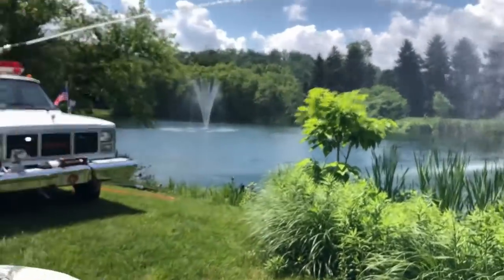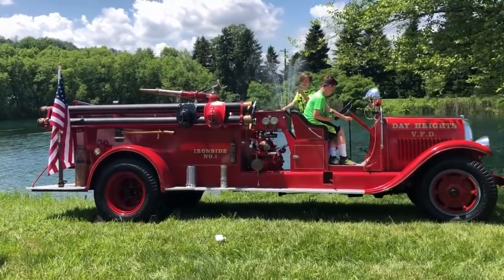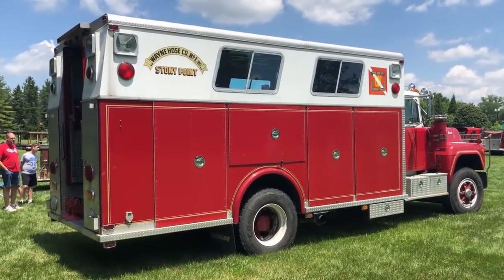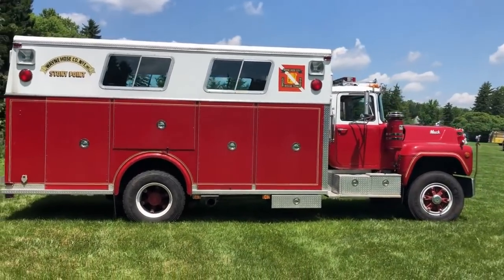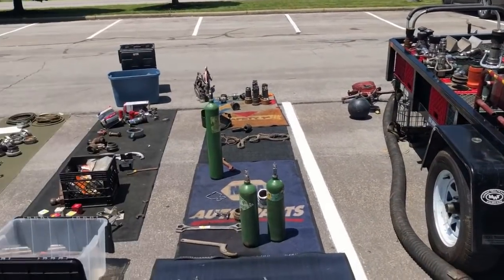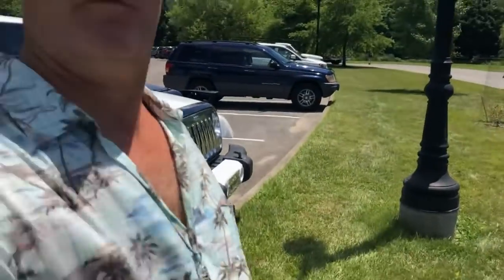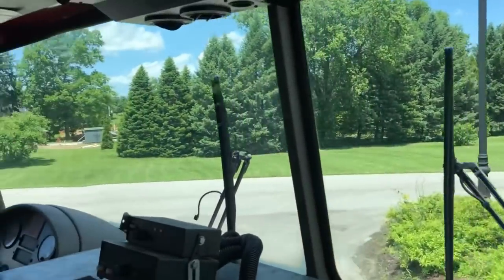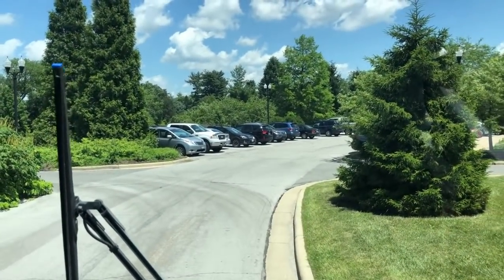Fire Department Muster, Last Fire Muster At Spring Grove Cemetery, Cincinnati Fire Department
All kinds of fire trucks and equipment demonstrations.  Fire department muster in Cincinnati.  This was the last year for the fire muster to be held here at Spring Grove Cemetery.  Cincinnati Fire Department, Mount Healthy Fire Department, Dayton Fire Department,  Kettering Fire Department, Day Heights and others had their equipment on display.  Back in the day, I was a firefighter for Goshen Fire Department in Ohio and Prestonsburg Fire Department in Kentucky.   Most of these trucks are privately owned and some of them are historic.  What did you think about the remote control thingy.   The fire truck I rode in is privately owned by a retired female firefighter from Cincinnati Fire Department.  She keeps it parked in a garage.  Filmed June 3, 2018.

YOU WON'T BELIEVE THIS VIDEO!! A Man Hops A Train With A Bicycle!